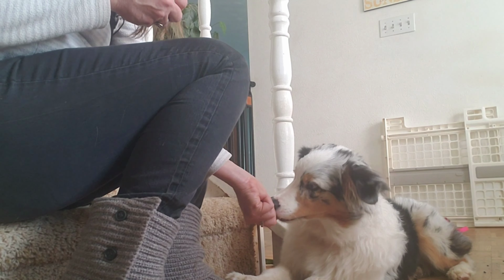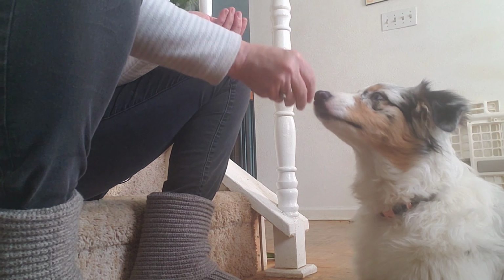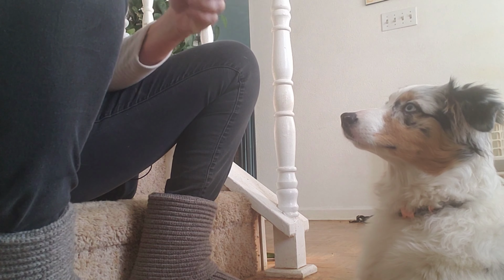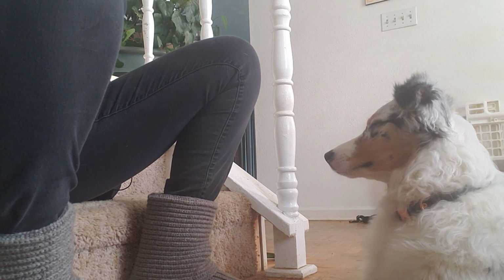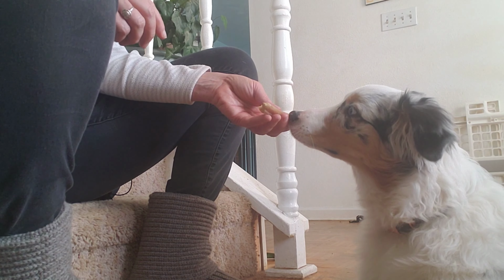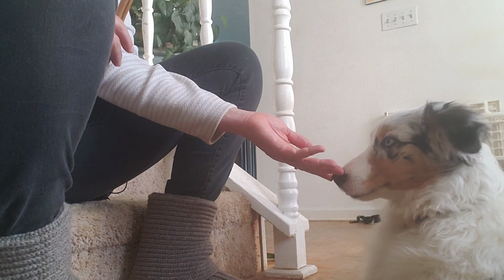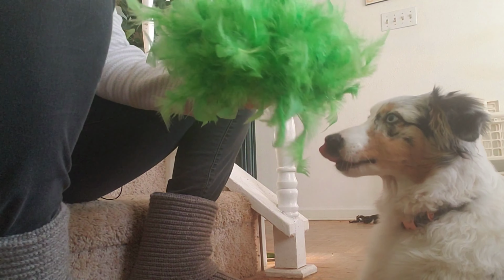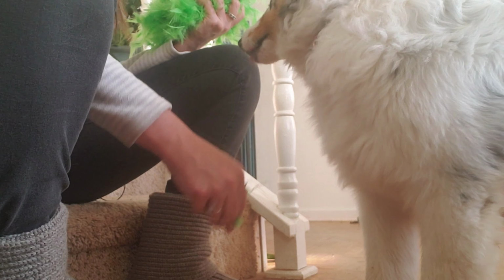Nash: Leave It